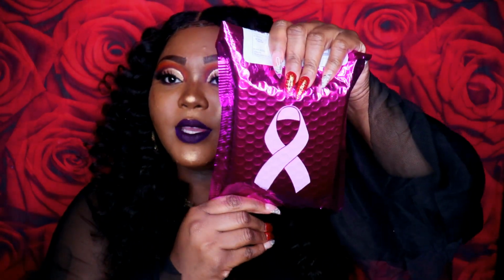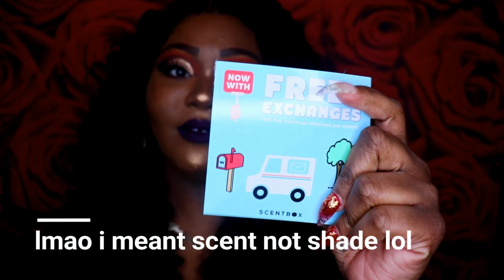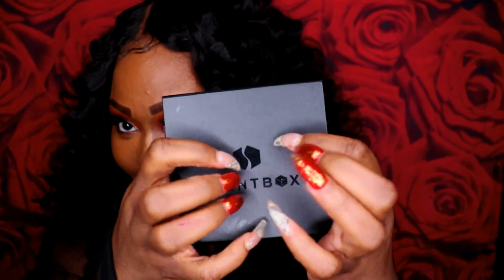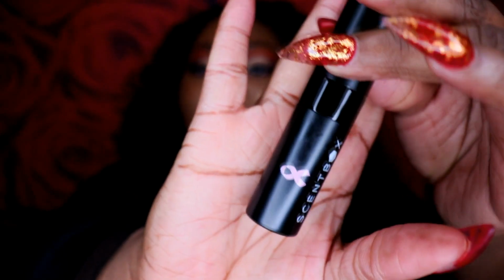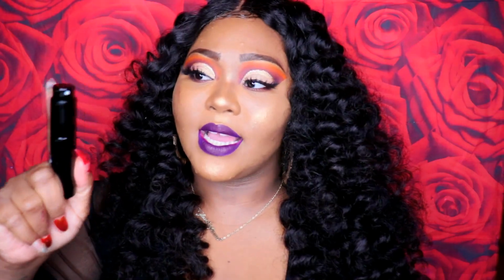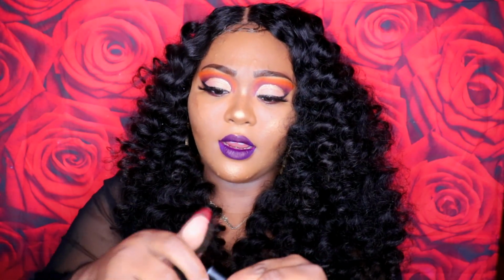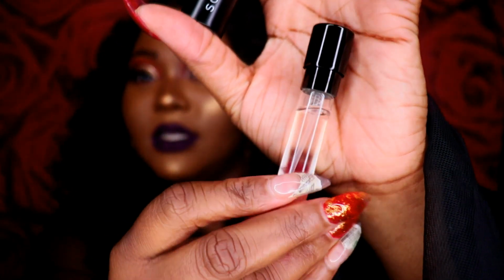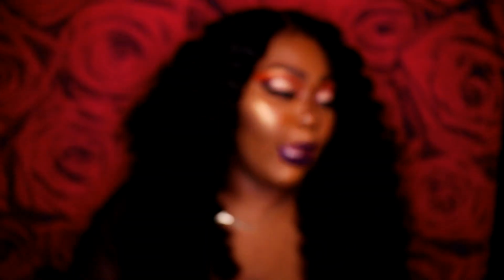SCENTBOX SUBSCRIPTION UNBOXING | Perfume for Cheap| OCTOBER 2018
Soooo I finally tried one of these perfume subscriptions. Heres my first ScentBox unboxing. You pay  $14.95 for a 30 day supply of any of the 600 designer frangrances.

Perfume Scent: Amo y Salavatore Ferragamo

📱BINGE WATCH📱

Plus size Thrifting

S E X  T O Y  BUSINESS?? 🍆🍌🍑
Send em to me to review

🖤 I N S T A G R A M : GlamNefercent
🖤 S N A P C H A T.   : queentneffy

Lighting: Neewer Ring Light
Editing System: Filmora